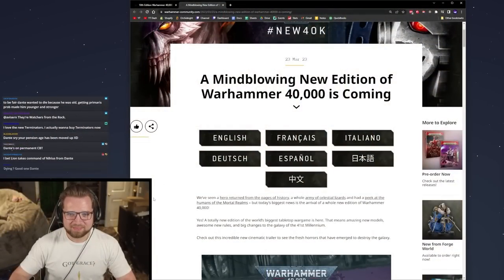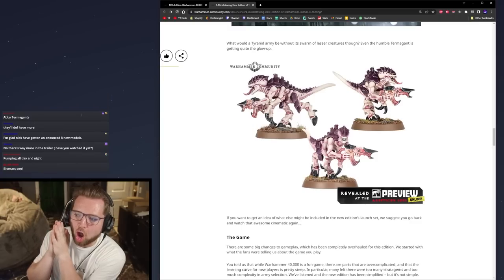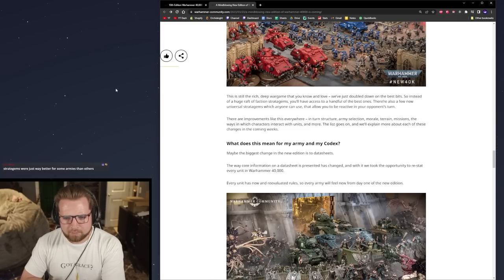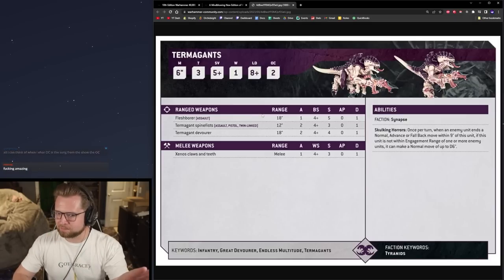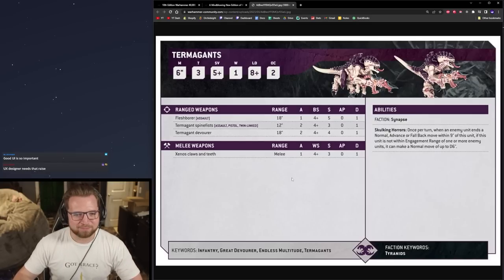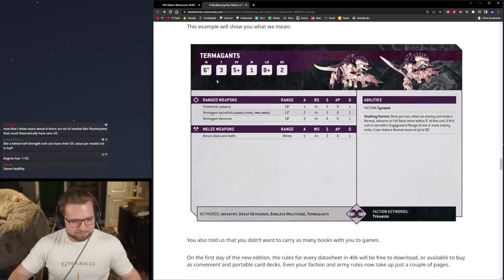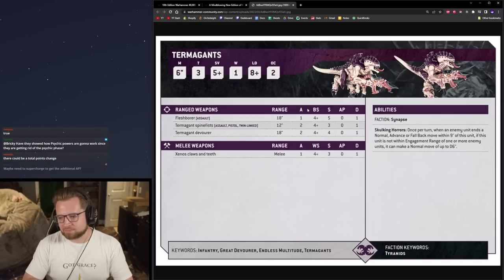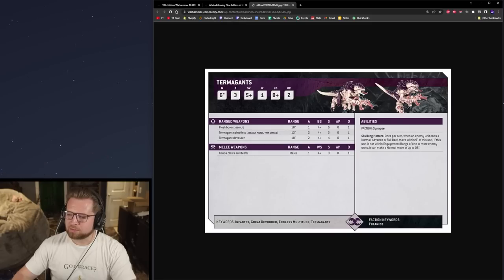Bricky overly discusses the small amount of Warhammer 40k 10th edition information